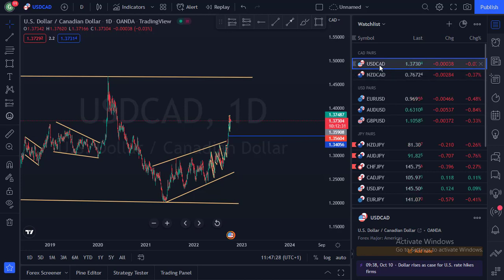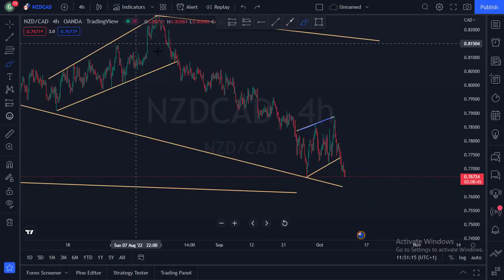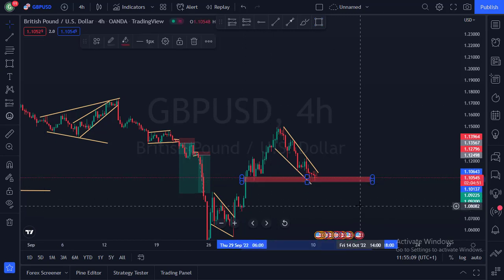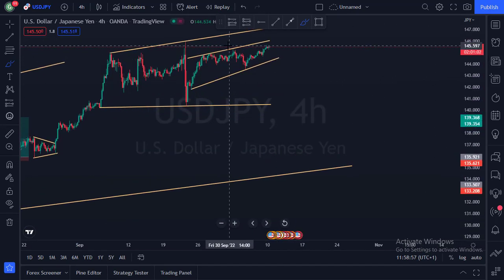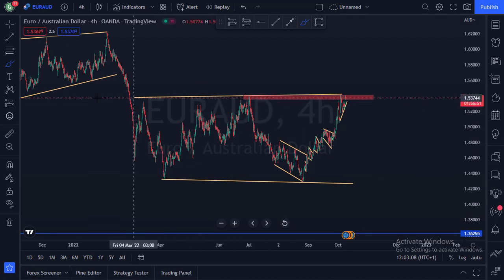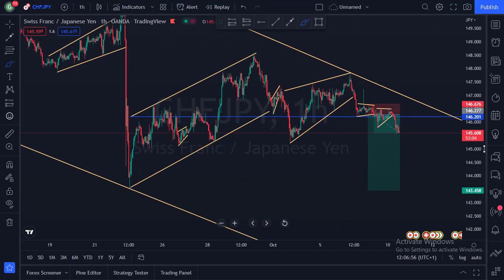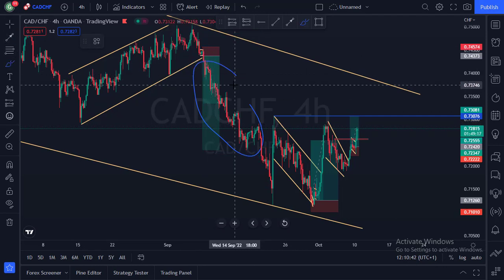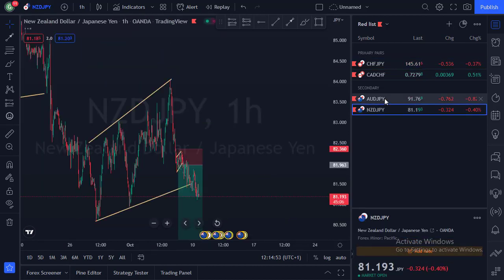Weekly Forex Forecast | BEST Setups This Week!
Hello guys! In this video, I show you my trade idea for this week (10th - 15th October 2022).

I went through the 16 Forex Pairs I trade and showed you how I got into CADCHF and CHFJPY Trades.  I also did a quick breakdown of how I analyze the forex market.

Let's hit those trading goals!
Appreciate you guys!